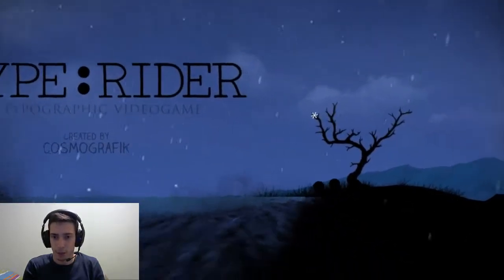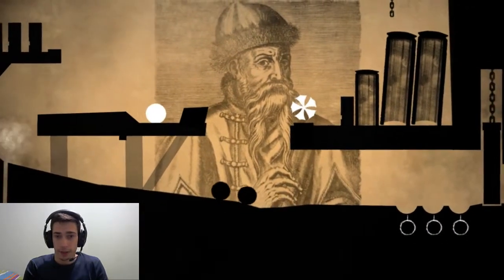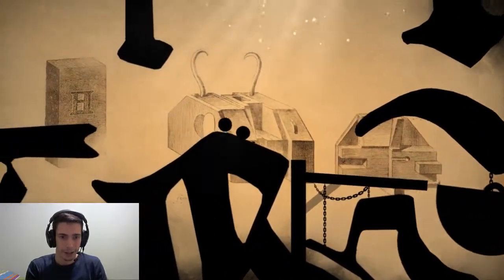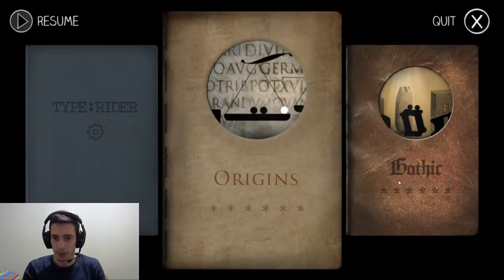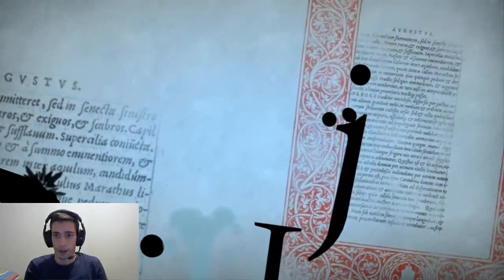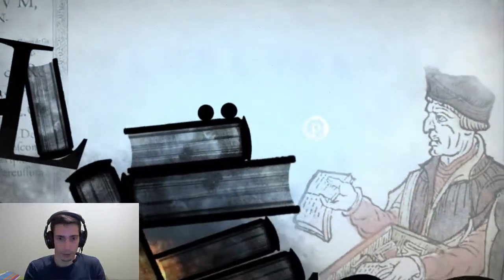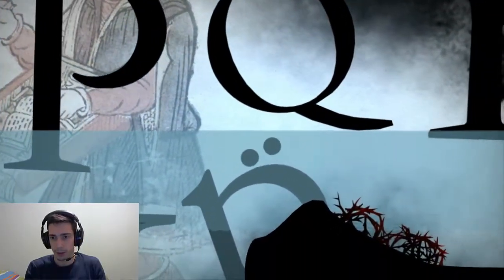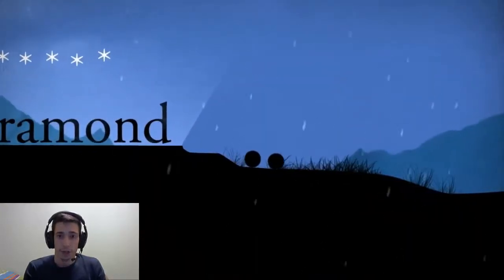TYPE:RIDER - Gothic and Garamond [EPISODE 1]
“You Never Realized Fonts Could Be This Exciting”
Welcome to Type:Rider... a game about fonts!

Thanks for all your support! It helps me out a lot. :)

Type:Rider is an adventure puzzle game produced by AGAT – EX NIHILO and ARTE that brings gaming experience to a whole new daring level.